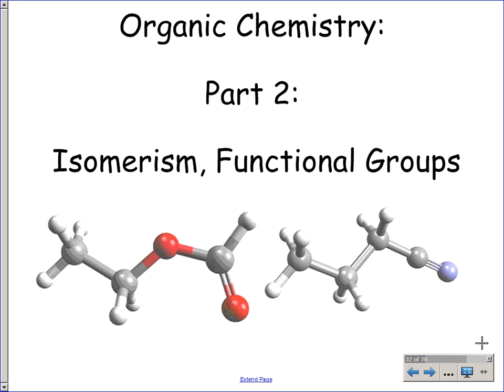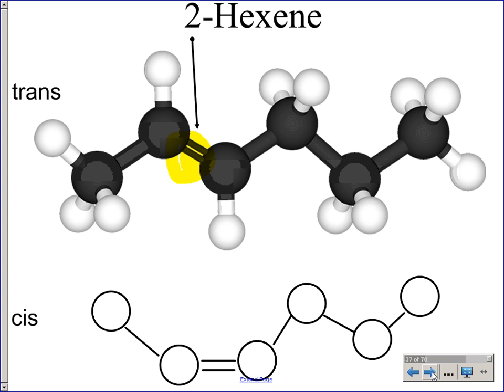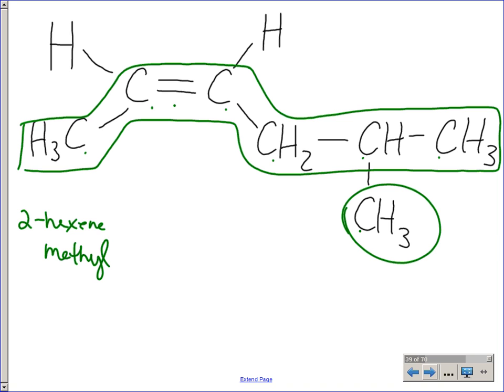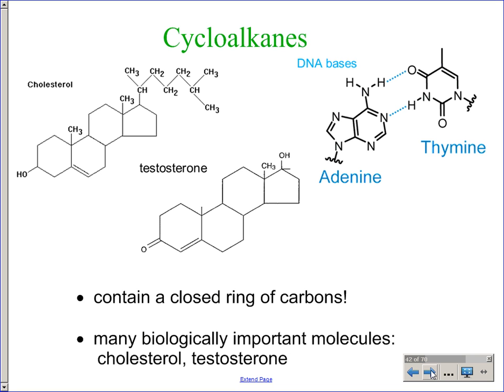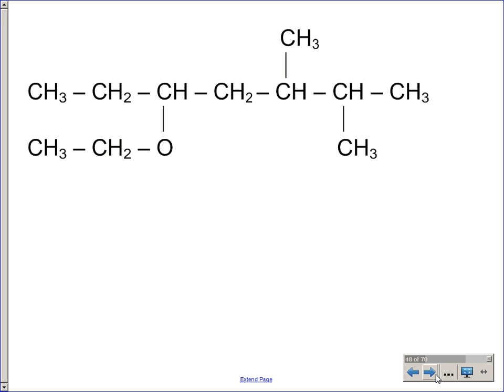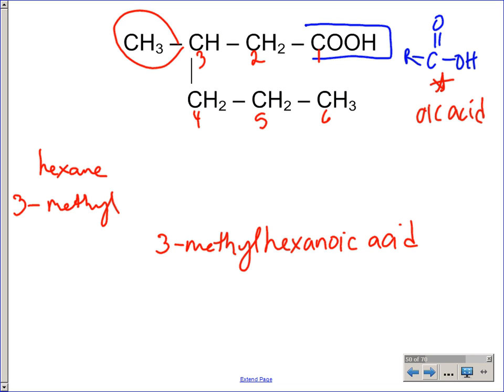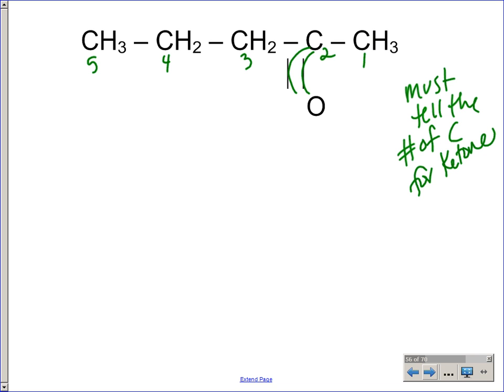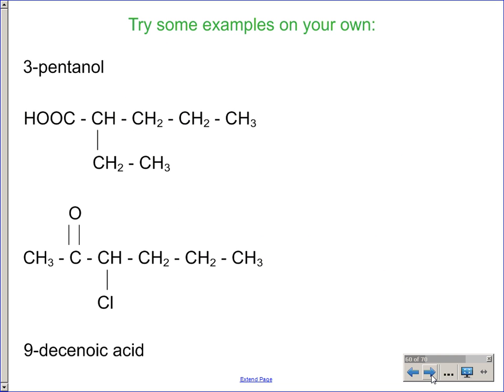Organic Ind Study Part 2